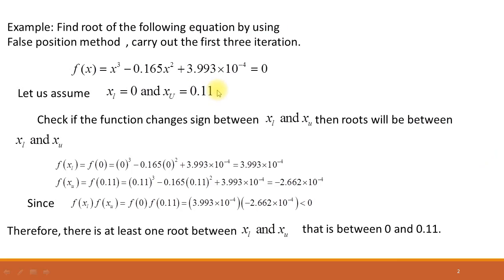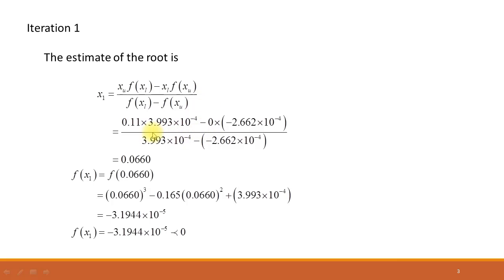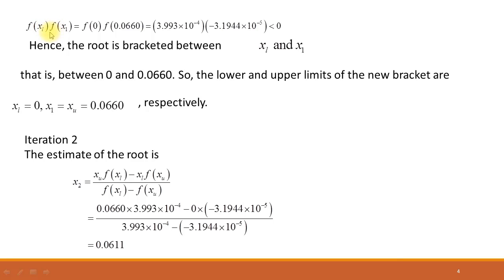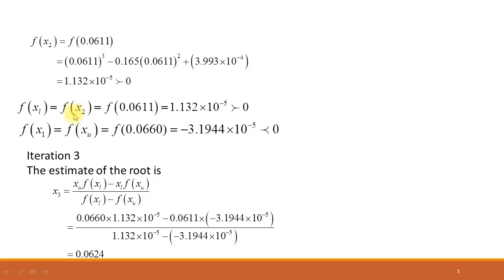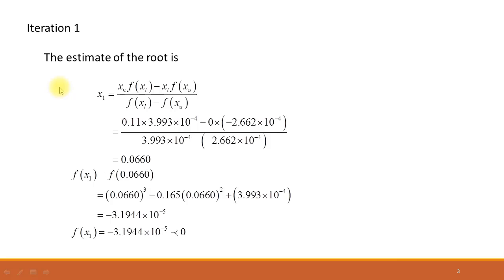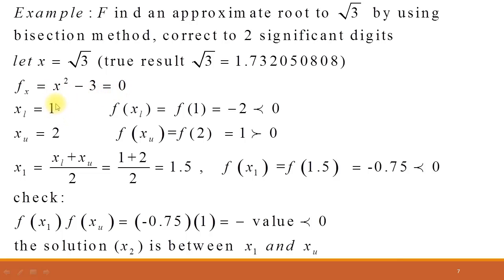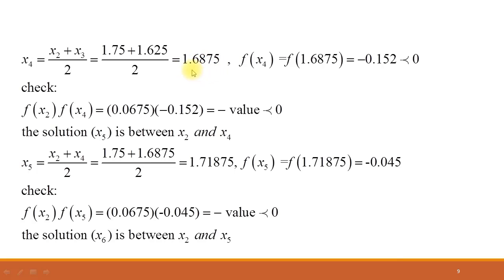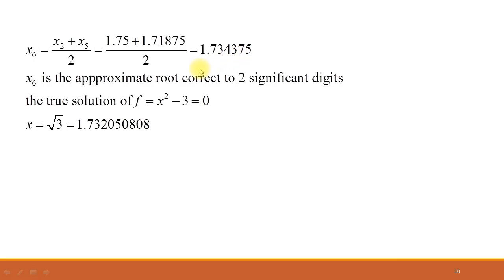Week7 video lecture 2 Numerical Analysis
False position and Bisection Methods (Problems for practice )